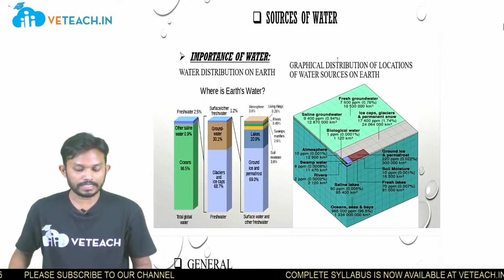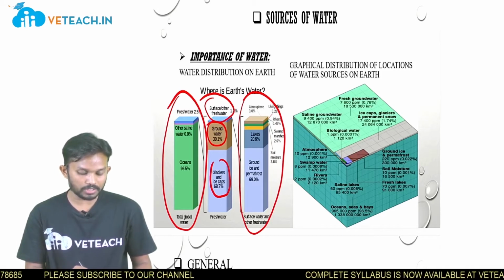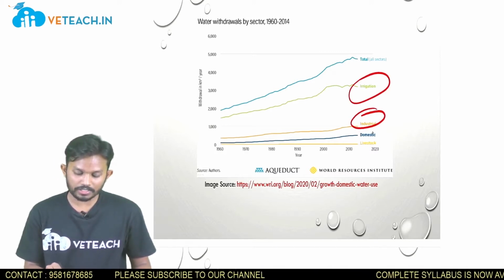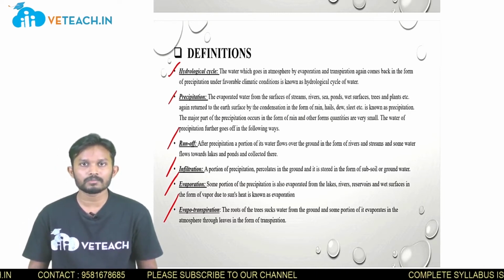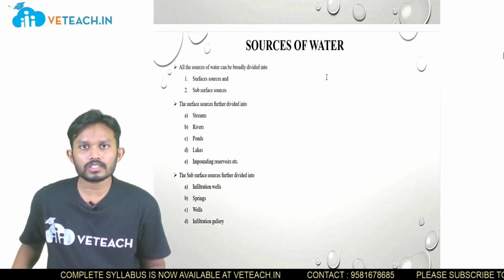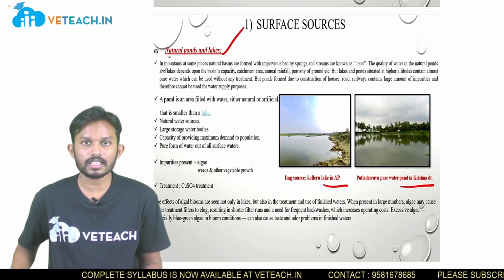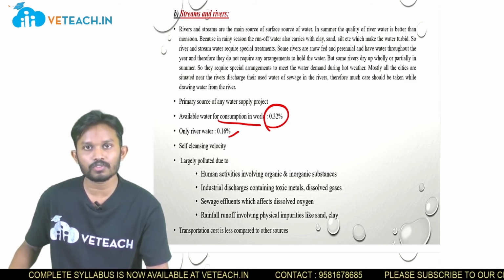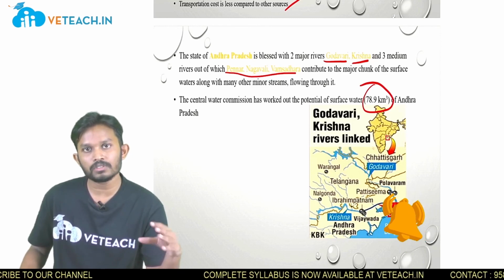Sources of Water in Environmental Engineering || Civil || B.Tech